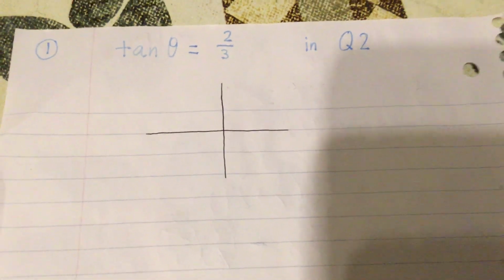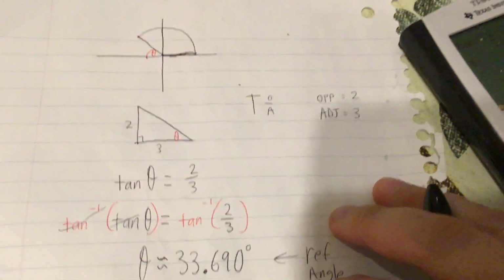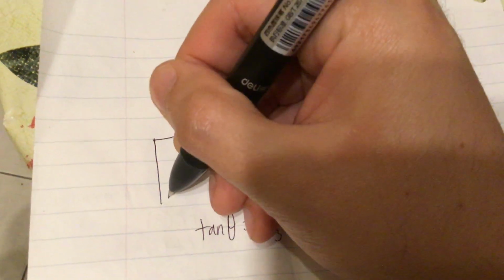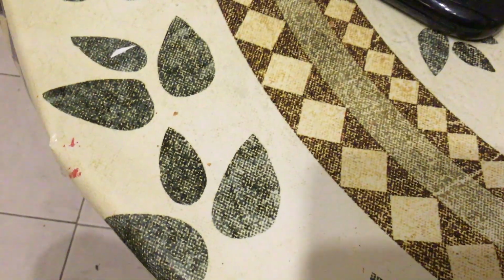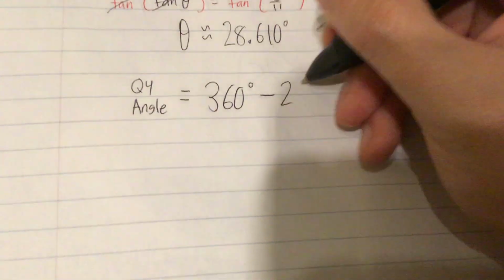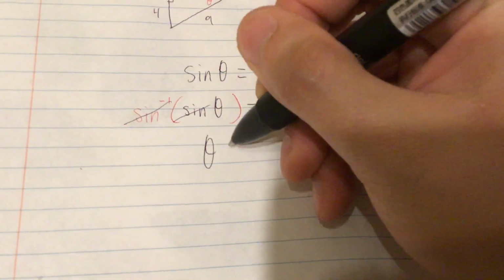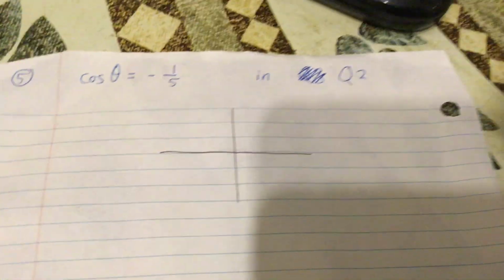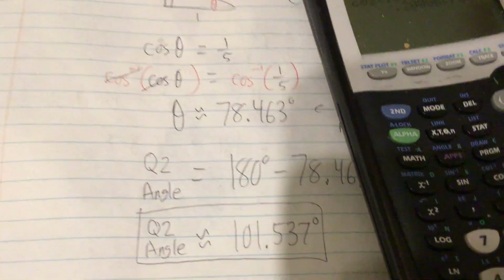GEOMETRY: Fri 4/24/2020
Solve for the unknown angle in Q1, Q2, Q3, or Q4.